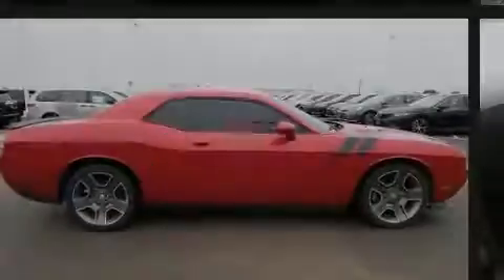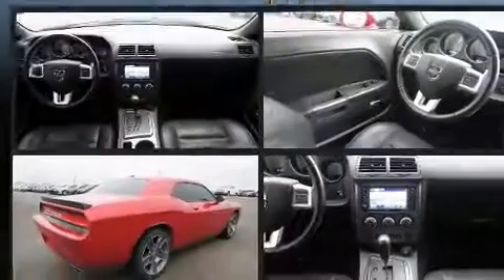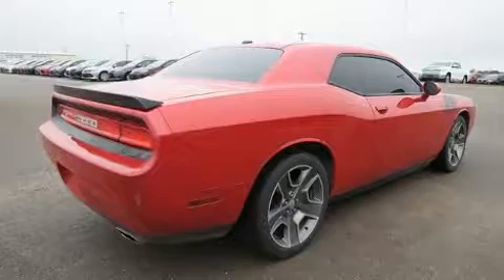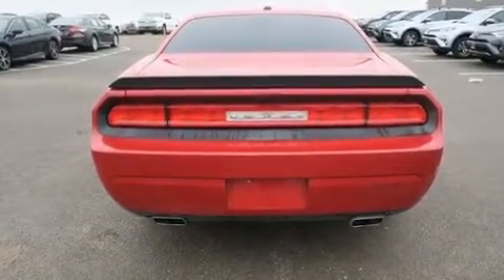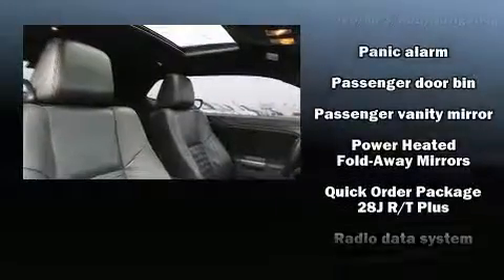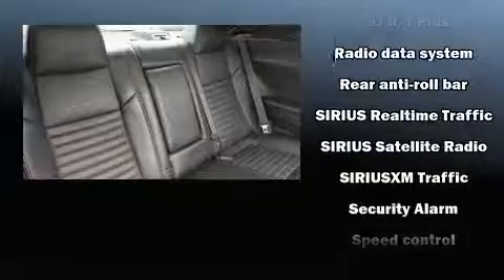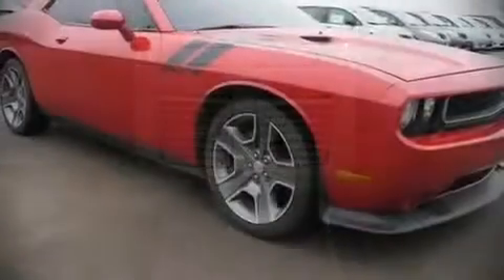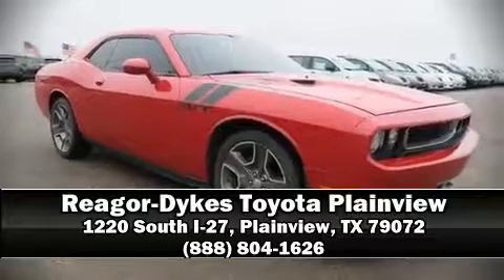2012 Dodge Challenger R/T in Plainview, TX 79072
Sensibility and practicality define the 2012 Dodge Challenger. This 2 door, 5 passenger coupe is still under 75,000 miles! Dodge made sure to keep road-handling and sportiness at the top of it's priority list. It features an automatic transmission, rear-wheel drive, and a powerful 8 cylinder engine. Top features include air conditioning, variably intermittent wipers, an automatic dimming rear-view mirror, front bucket seats, tilt steering wheel, power door mirrors, cruise control, and more. Dodge ensures the safety and security of its passengers with equipment such as: dual front impact airbags, front side impact airbags, traction control, anti-whiplash front head restraints, a panic alarm, and 4 wheel disc brakes with ABS. Brake assist technology provides extra pressure when applying the brakes. A Carfax history report provides you peace of mind by detailing information related to past owners and service records. Our sales reps are knowledgeable and professional. They'll work with you to find the right vehicle at a price you can afford. Stop in and take a test drive!